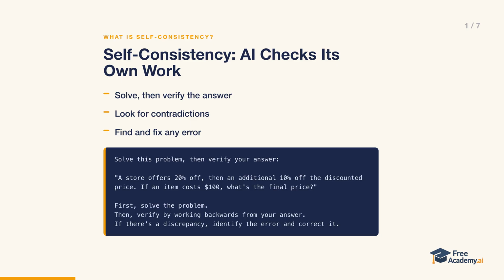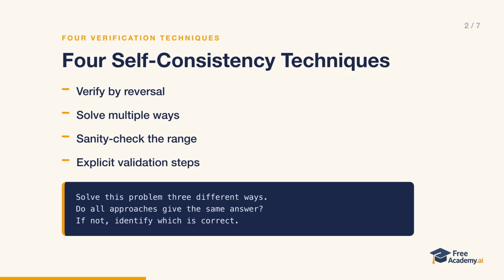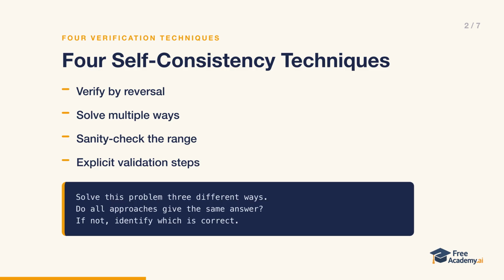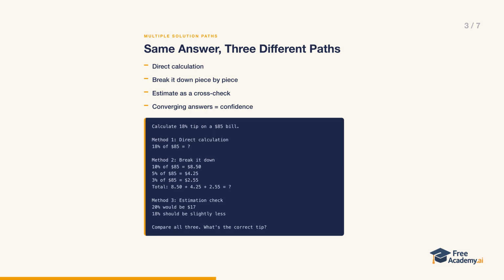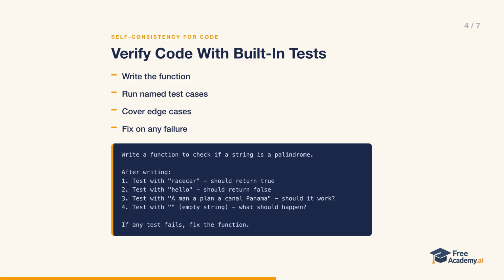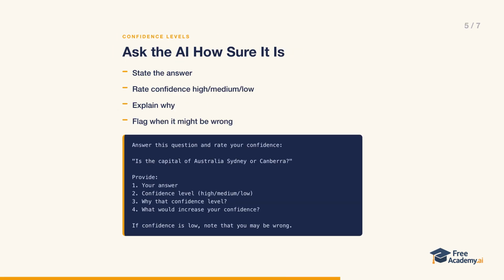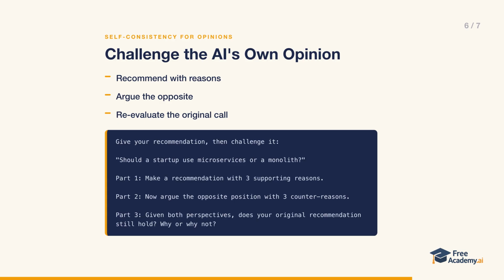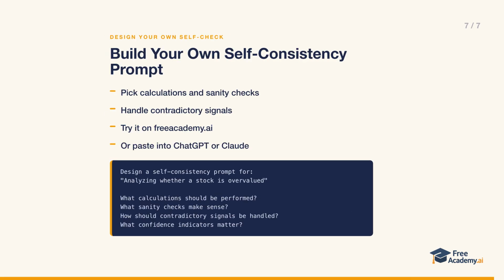Self-Consistency Prompting: Make AI Check Its Own Answers | Prompt Engineering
Learn self-consistency prompting, a chain-of-thought technique that makes AI verify its own work, catch contradictions, and validate reasoning for higher accuracy. Part of the free Prompt Engineering Course on FreeAcademy.ai, with hands-on prompts you can try yourself.

Chapters:
0:00 What Is Self-Consistency?
0:52 Four Verification Techniques
1:41 Multiple Solution Paths
2:30 Self-Consistency for Code
3:12 Confidence Levels
3:56 Self-Consistency for Opinions
4:46 Design Your Own Self-Check

▶ Try the prompts yourself: open the lesson and use the interactive playground